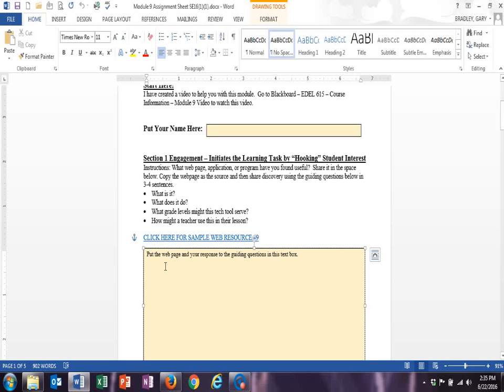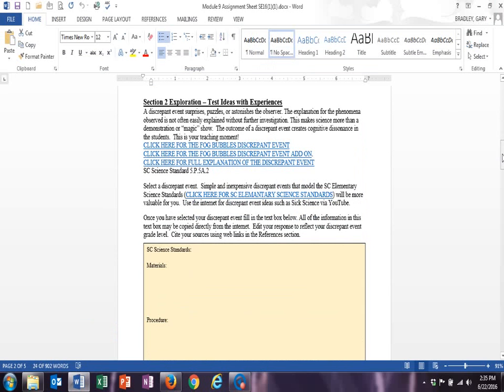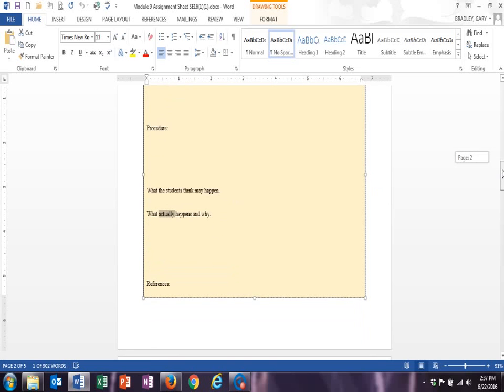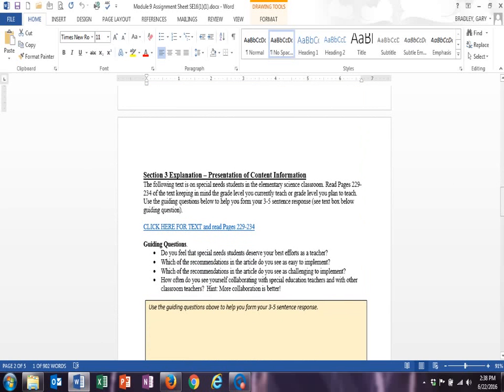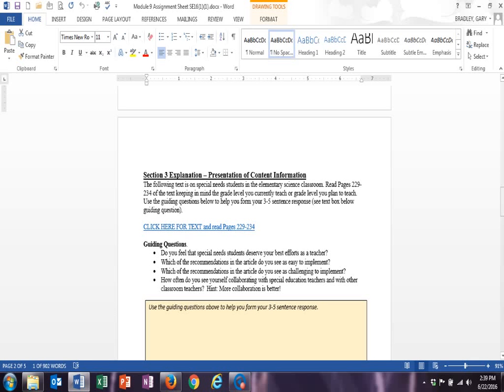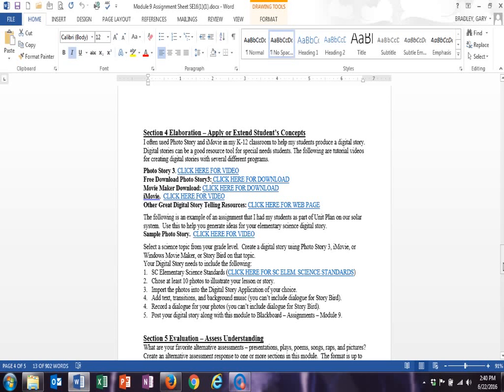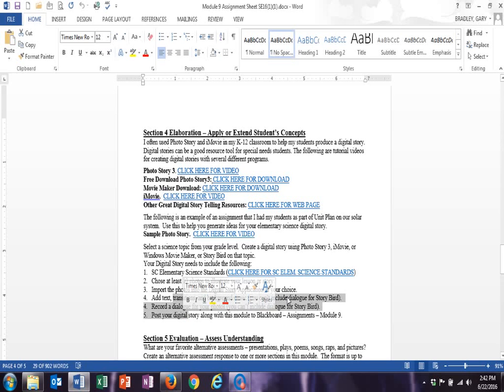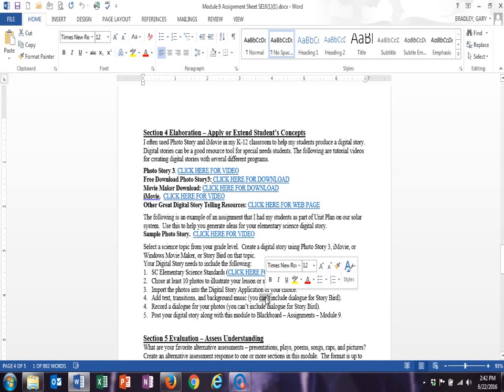EDEL 615 Mod 9 hd1